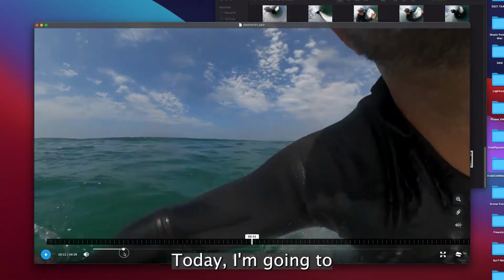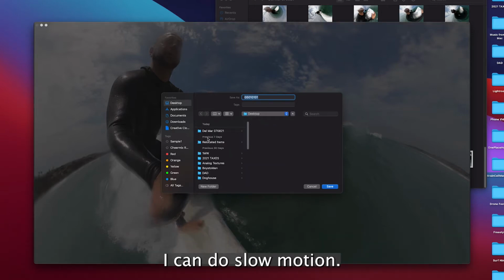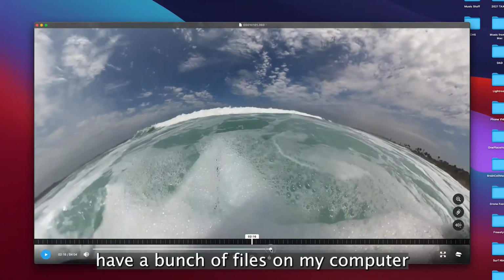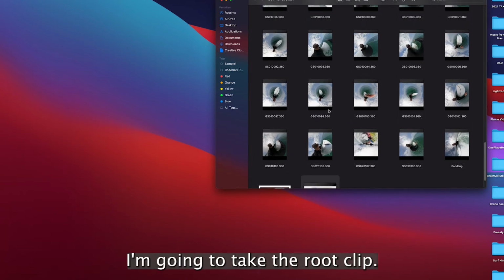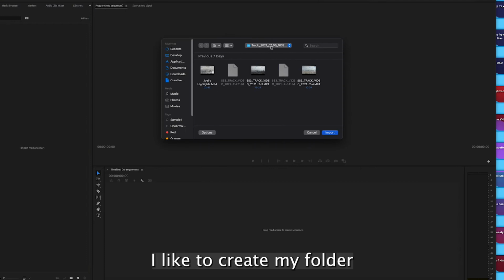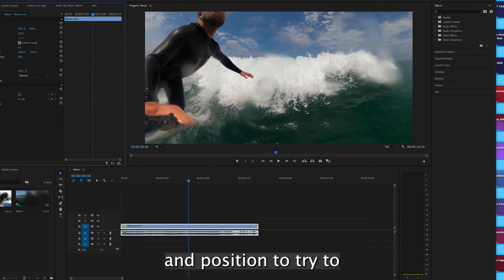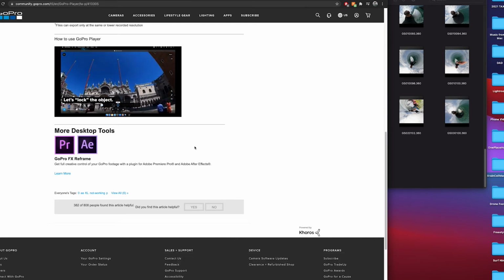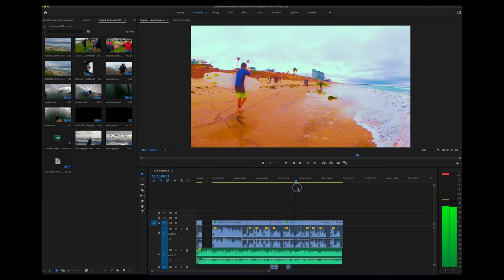GoproMax Editing Made Easy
Here is a quick tutorial of my personal workflow...
Video Editing Surfing with GoProMax

If you have any questions, or something you would like me to review
GoPro Player Download Page & How To Video